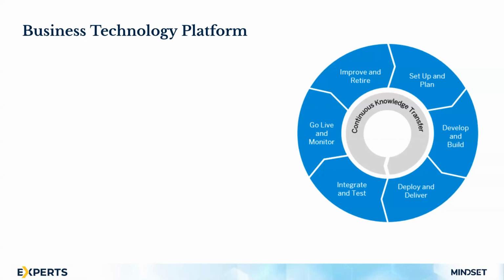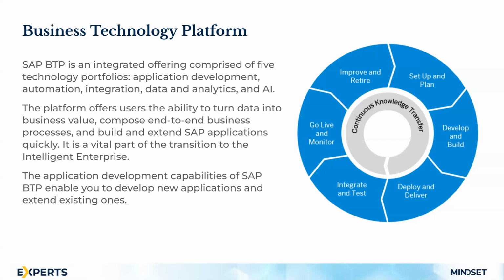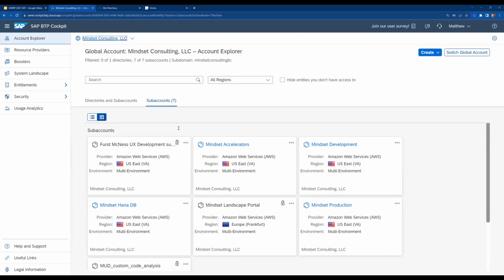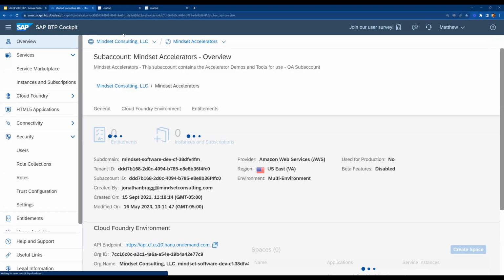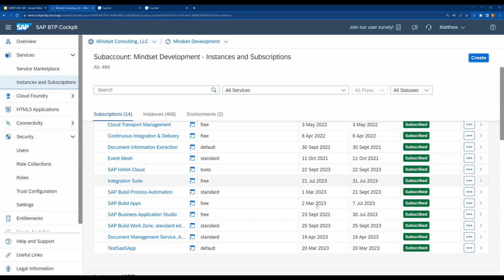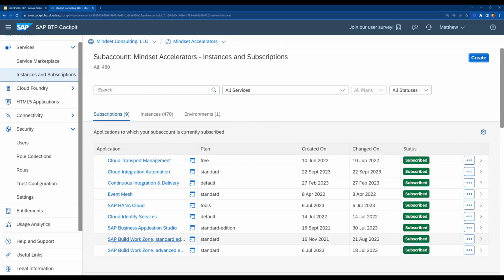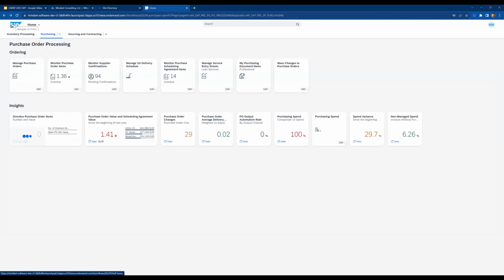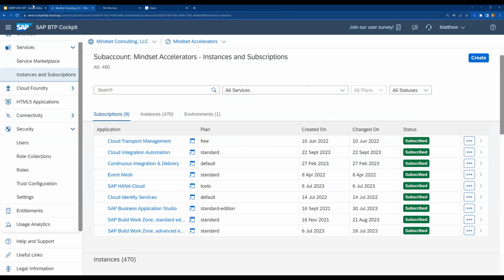Mindset Experts Video BTP 101